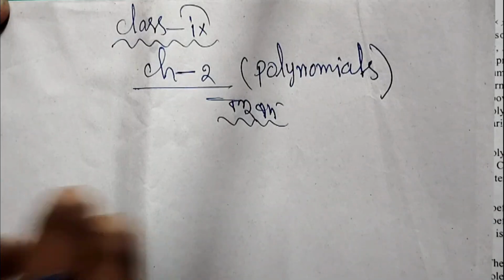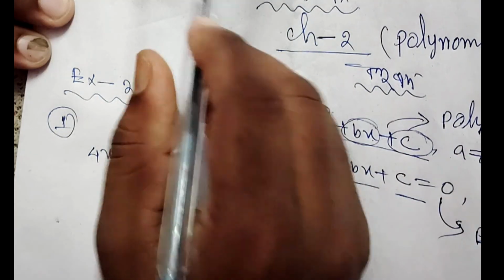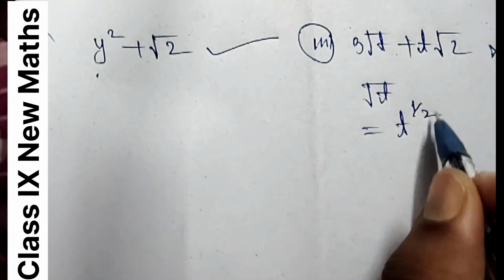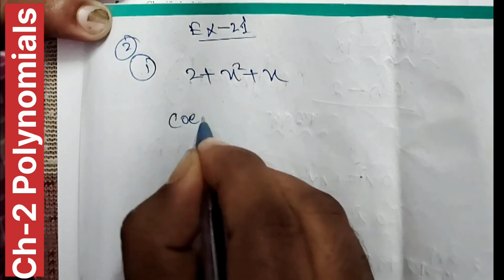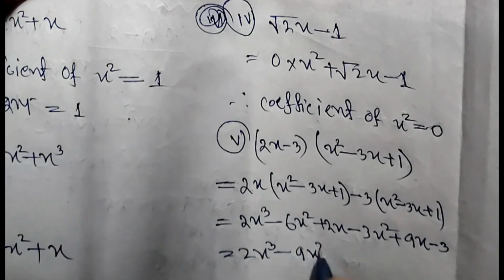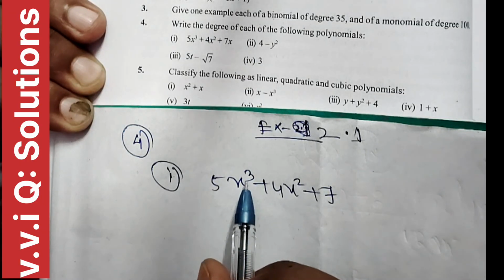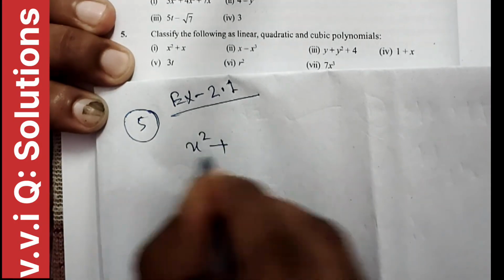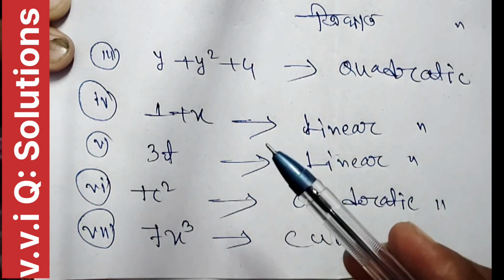Class IX G.Maths New Book Solutions Ch-2(Polynomials)Ex-2.1 Q.No- 1,2,3,4,5!Both Medium#classixmaths